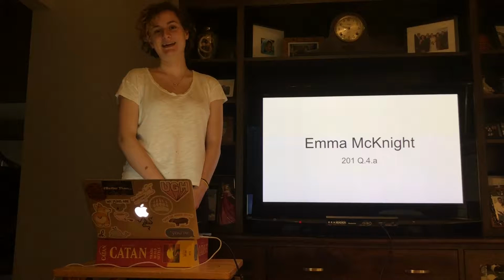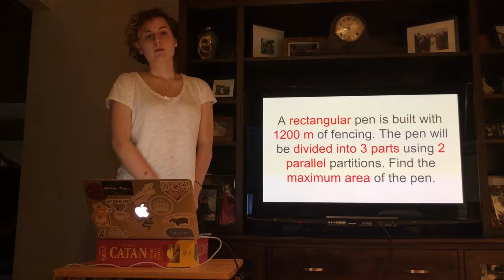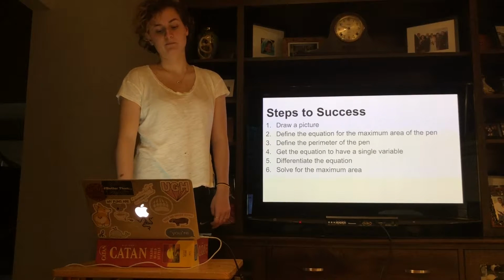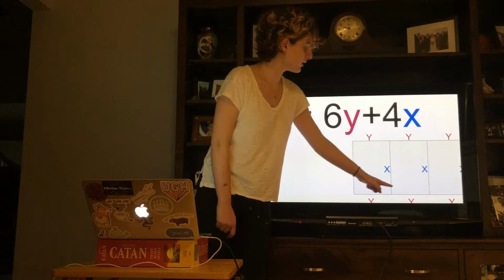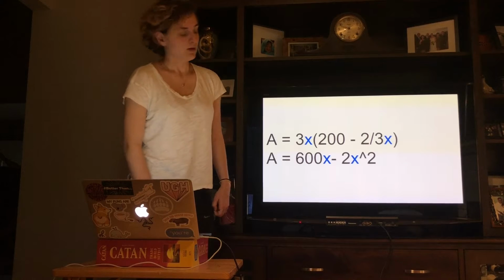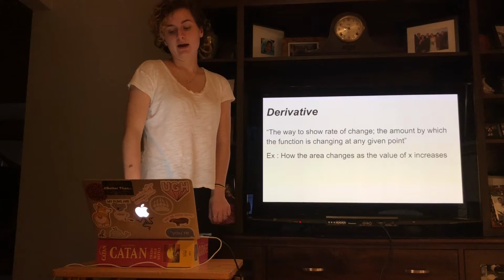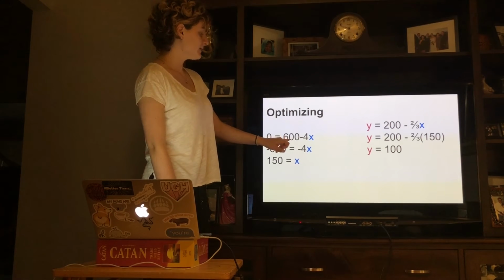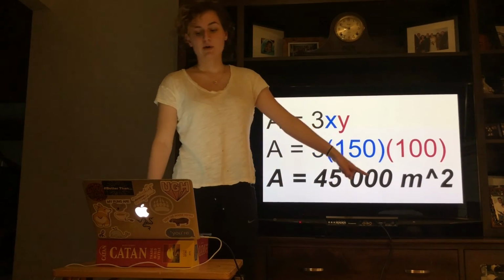McKnight, Emma Calculus CCT 2018